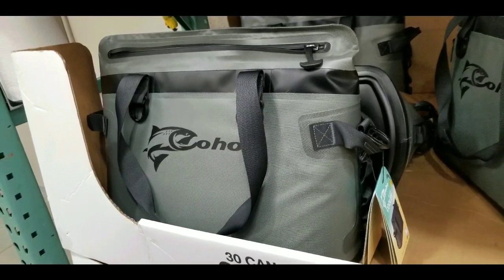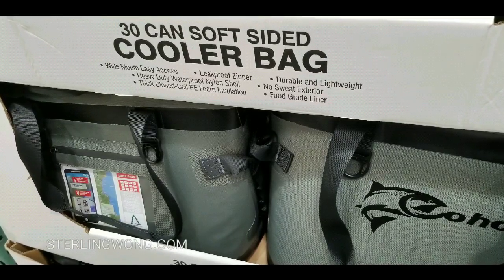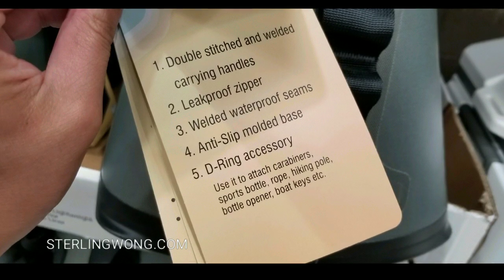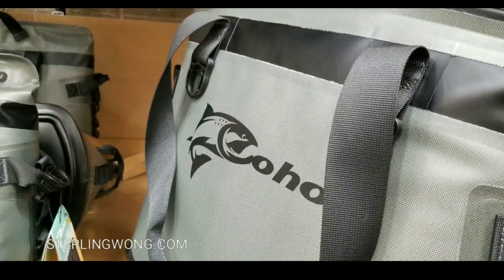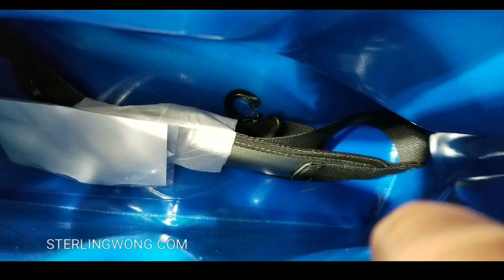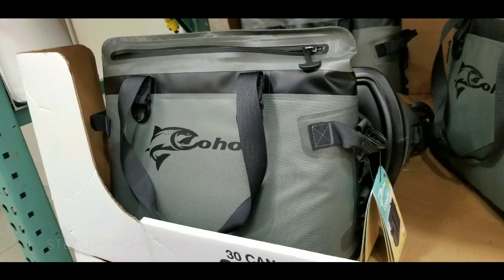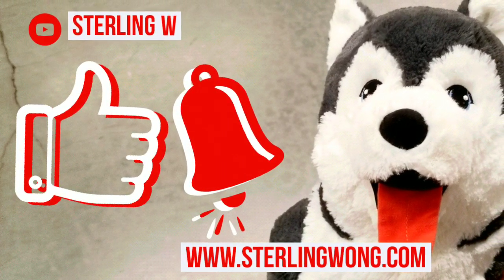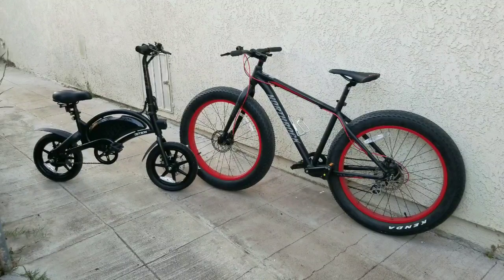Costco COHO 30 Can Soft Sided Cooler $39 (Normally $49)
Costco has the COHO 30 Can Soft Sided Cooler on sale $39. It's normally $49!  There other high performance soft sided coolers online such as the Yeti Hopper Two ) that are highly rated and nearly nine times the cost.   The Coho 30 can soft sided cooler has leak proof zippers, highly insulated, a rubber base, a large array of handles, and various accessory loops and mounting options. Overall this an excellent value for travel and weekend trips to keep things cold or use as equipment storage due to the padding and rugged nature of the bag.